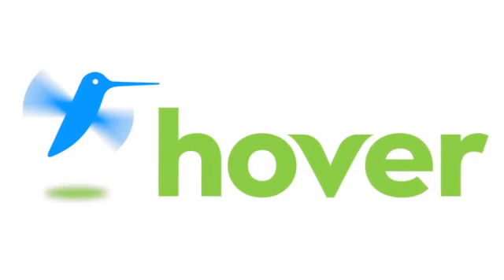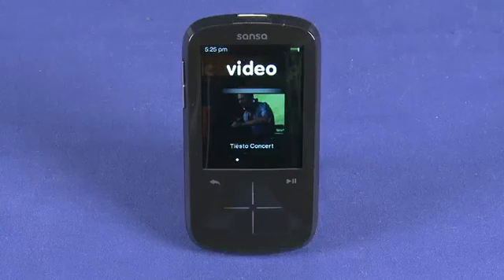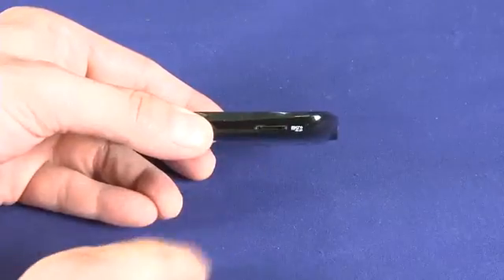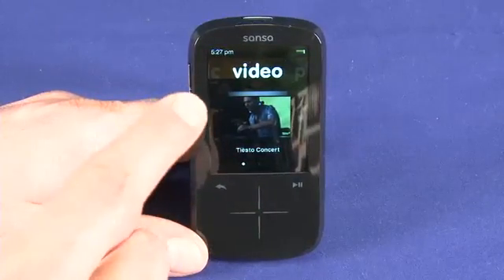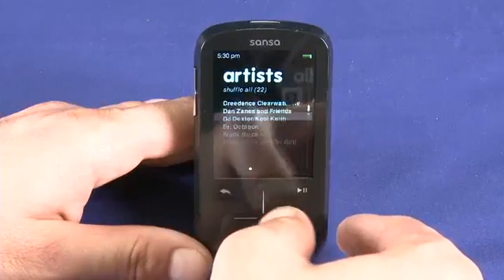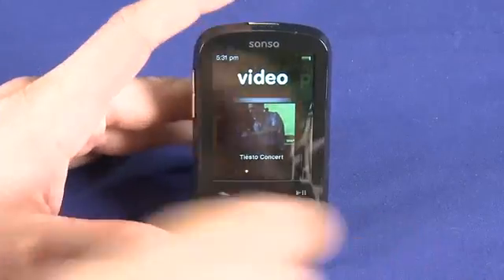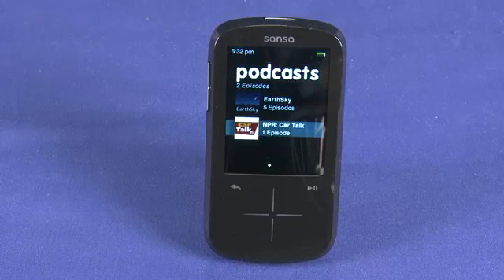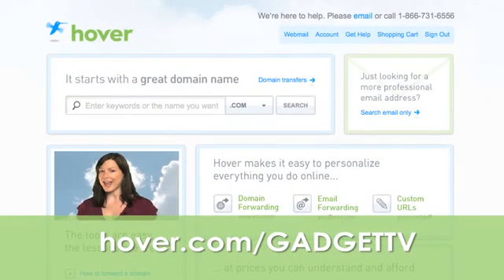SanDisk Sansa Fuze Plus video review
For people in the market for an inexpensive MP3 player that's expandable, SanDisk has updated its two year-old Fuze player with a larger screen, capacitive touch navigation and more @ butterscotch.com